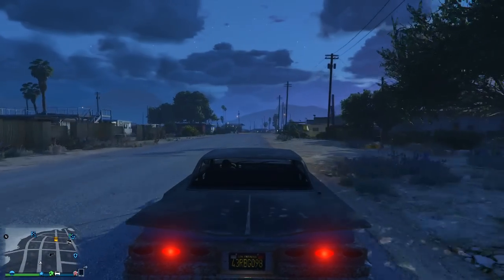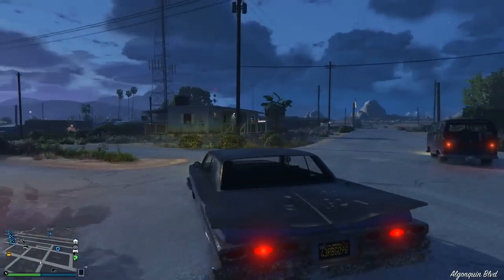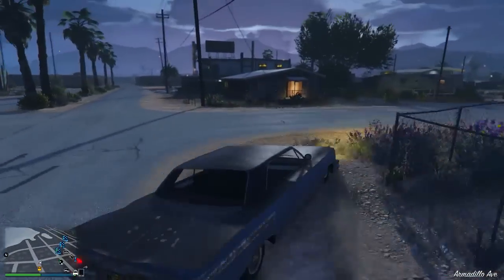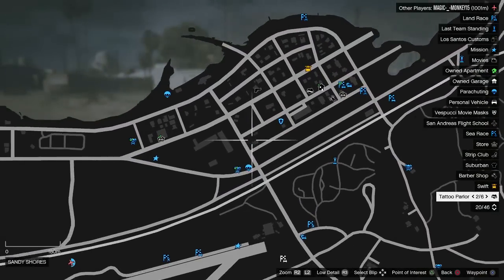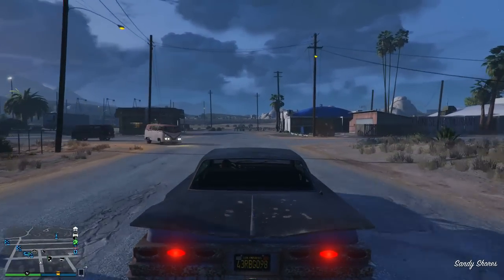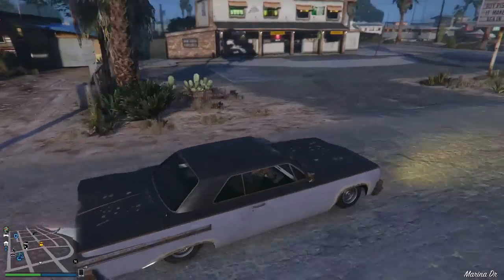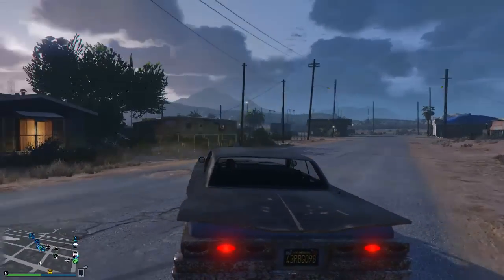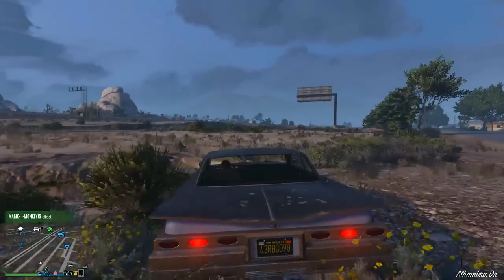GTA 5 Online Rare "Vapid Voodoo" Confirmed Spawn Location!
GTA 5 Online Rare "Vapid Voodoo" Confirmed Spawn Location In Los Santos! One of the coolest cars to find out in the desert!

Make Sure To Check Out The Best Crew, With The Sickest Modded Crew Colors :

My Microphone